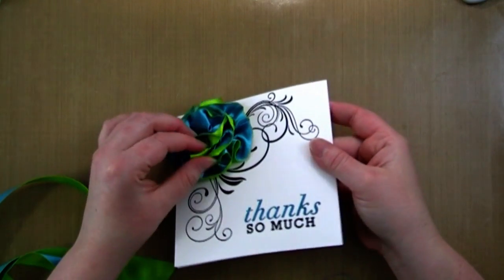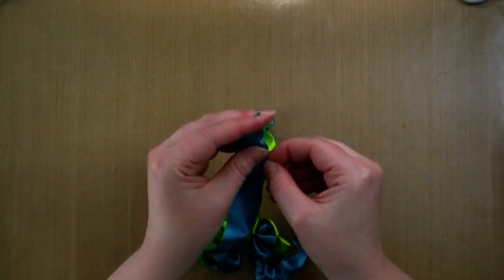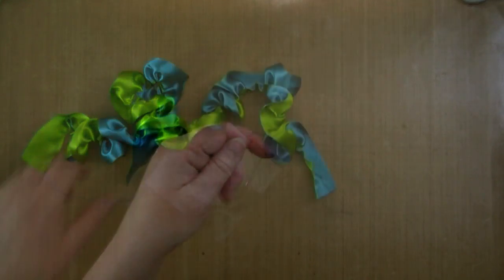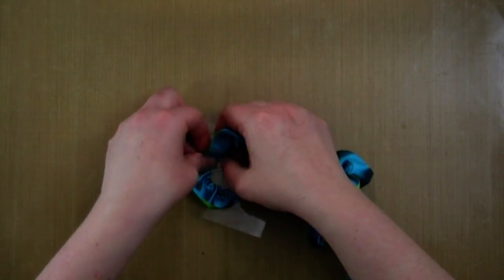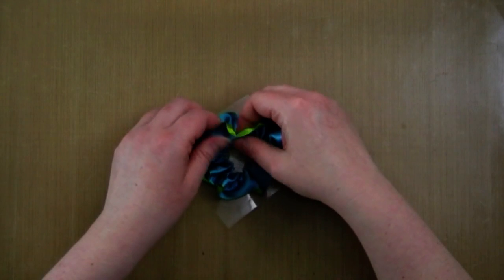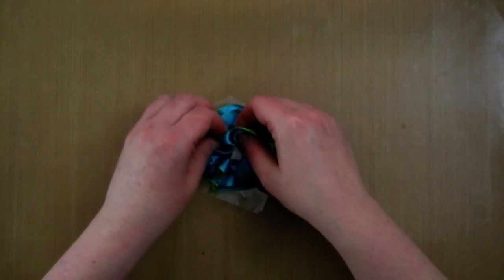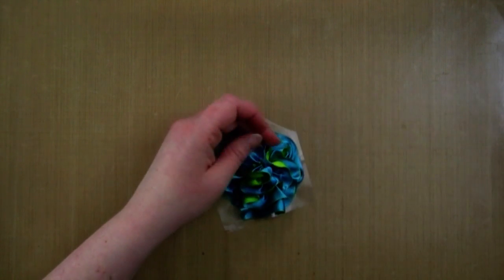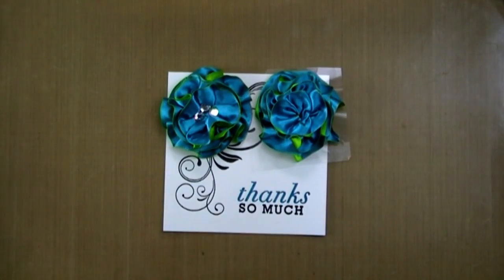Ribbon Flower - Satin Ribbon and a Gluber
How to make an easy ribbon flower using some 1 inch Blue/Green Reversible Satin Ribbon and a Gluber, both available